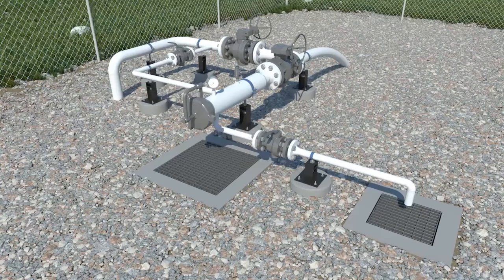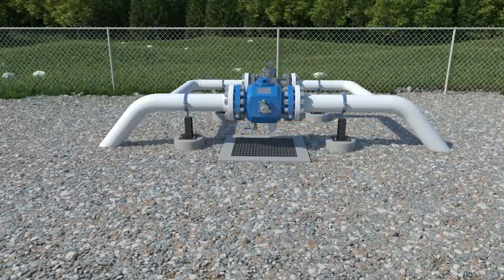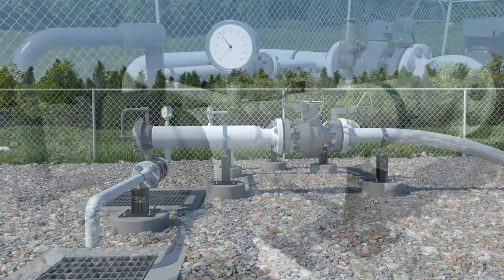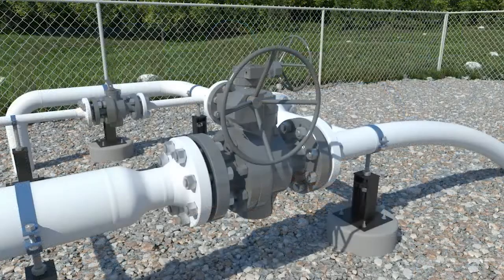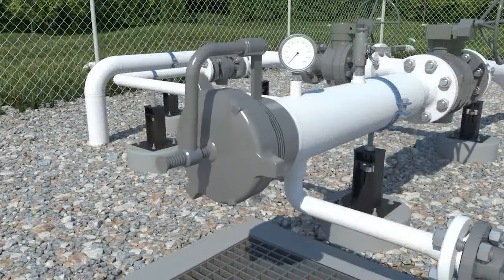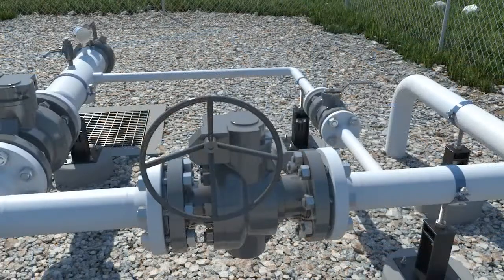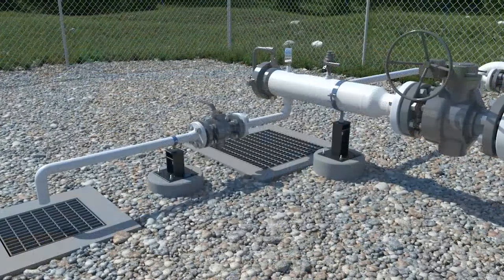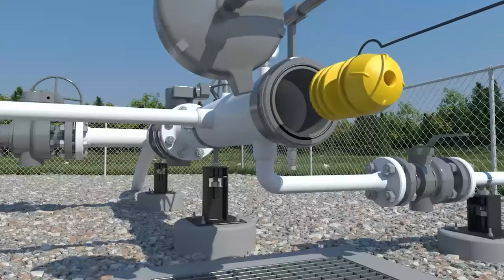Barrel Style Launcher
What is the difference between a conventional barrel style pig valve and the Argus ball pig valve?

You’ll minimize work hazards, save on your infrastructure, and reduce environmental impact by up to 92% 📉